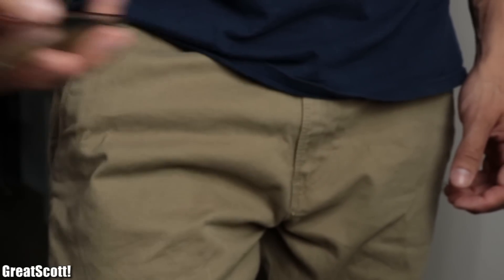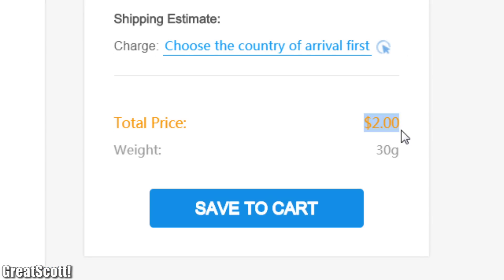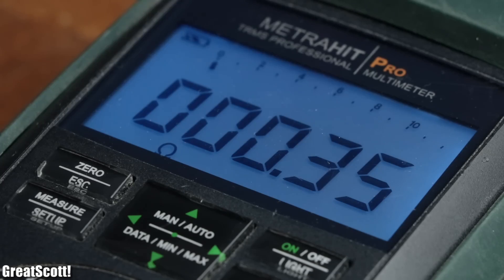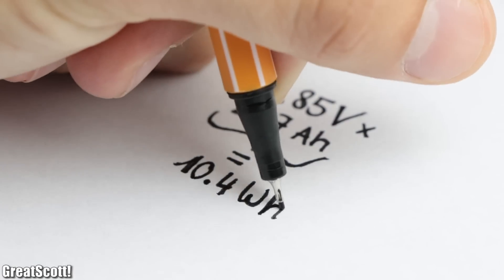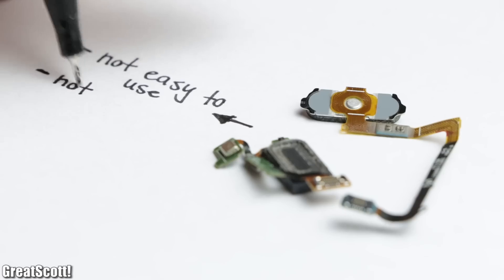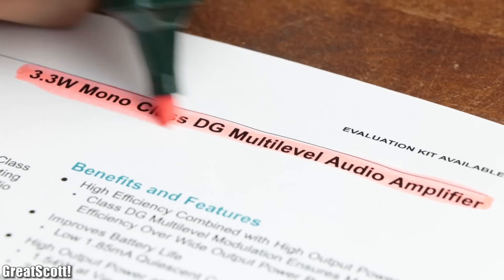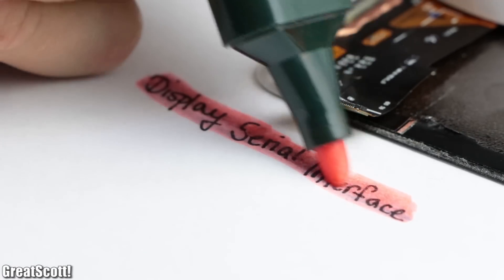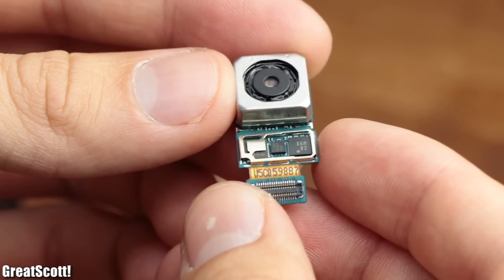What is worth salvaging from an old smartphone?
In this video I will take apart my old Samsung Galaxy S6 in order to find out which components I can salvage for future electronics projects. I will also answer the popular question whether you can reuse the screen and camera modules. Let's get started!